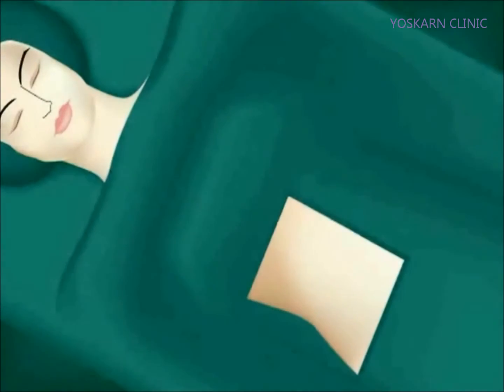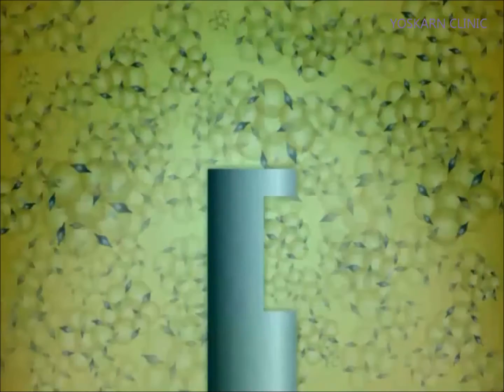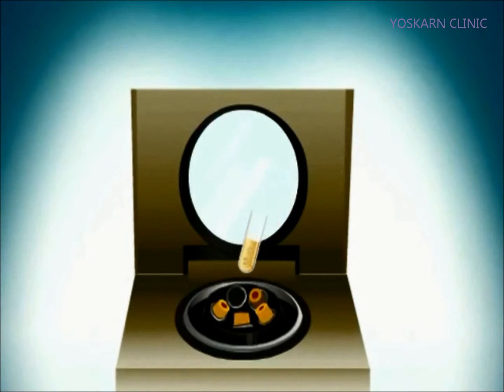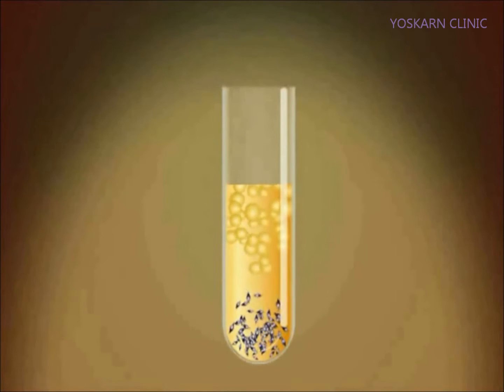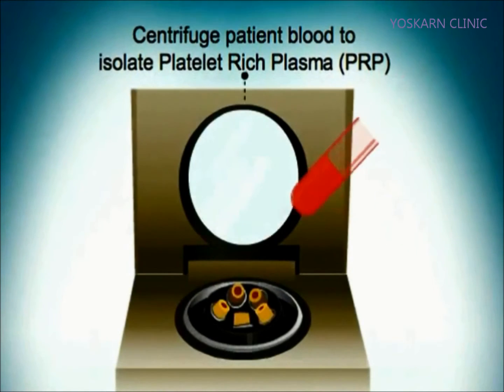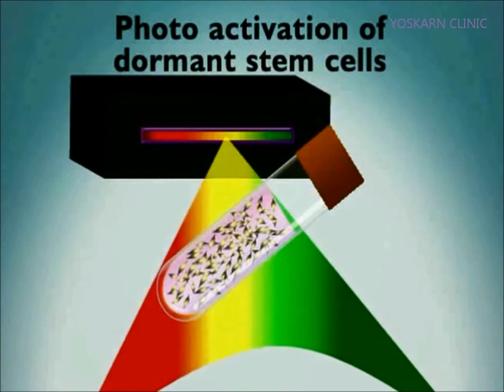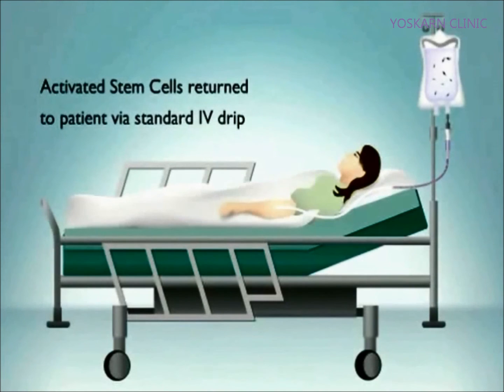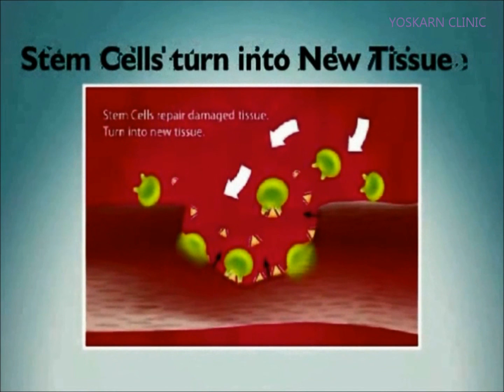Stem Cell Therapy in Thailand by Adistem System at Yoskarn Clinic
Find out more about the benefits of stem cell therapy at Yoskarn Clinic.